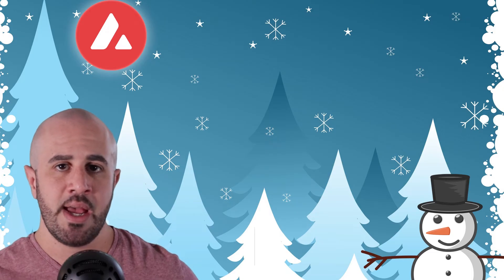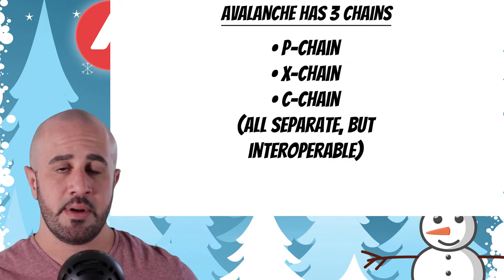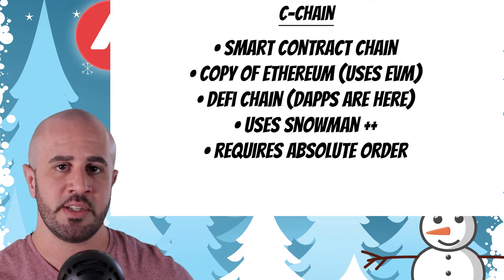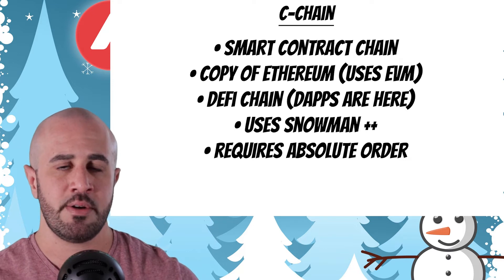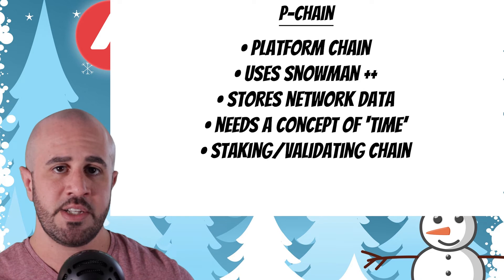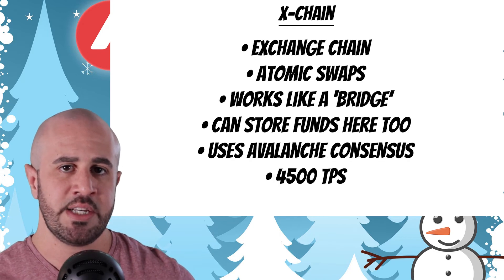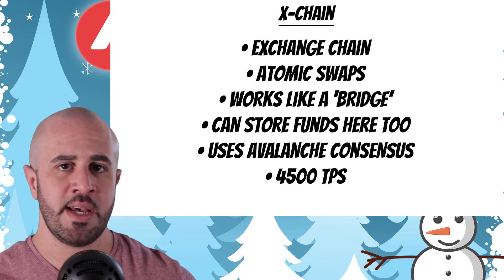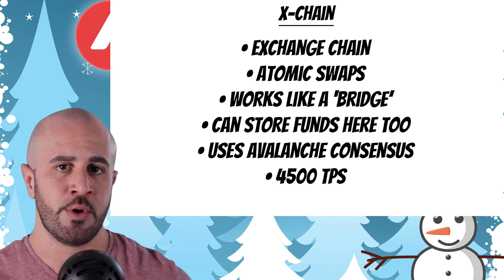Avalanche's 3 Blockchains Explained - C-Chain, P-Chain, X-Chain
Are you confused about Avalanche's 3 different blockchains?

I explain all 3 of them in this video. You'll find out what Avalanche's C-Chain, P-Chain and X-Chain are in under 2 minutes.